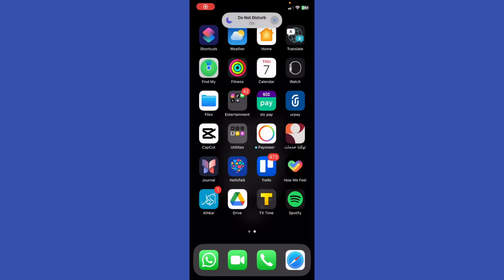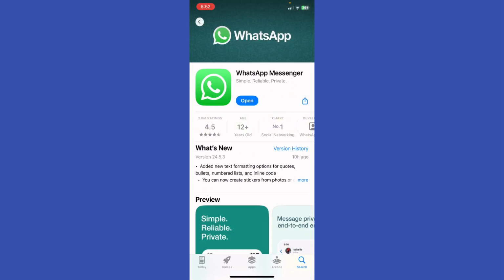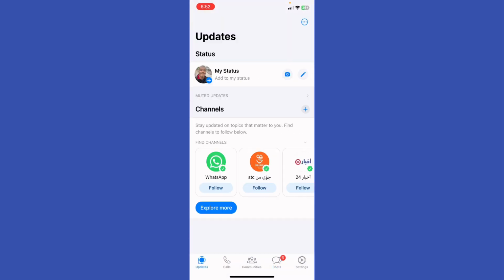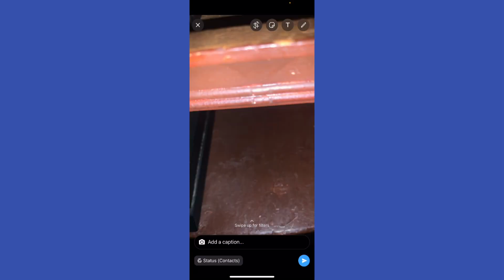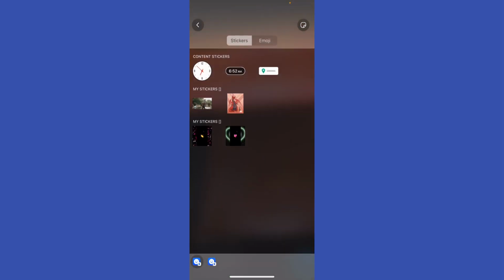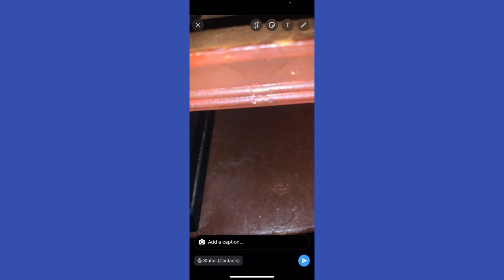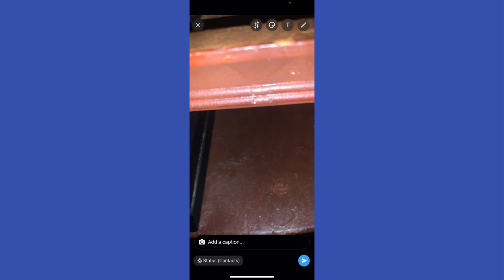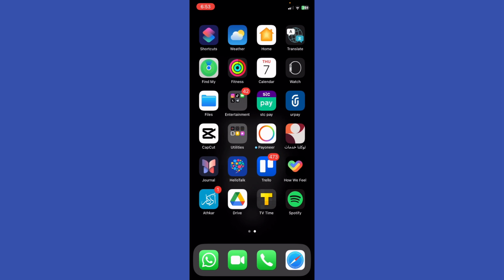How to add music to whatsapp status (2024)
In this video i´ll show you How to add music to whatsapp status. The method is very simple and clearly described in the video. follow all the steps & add music to whatsapp status